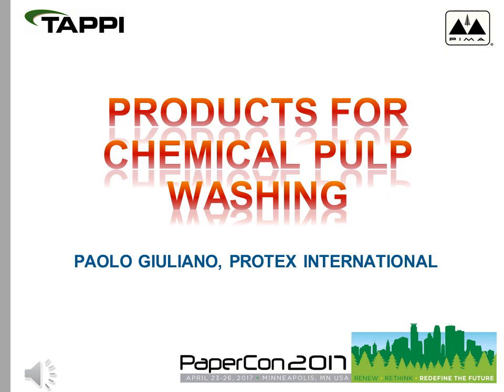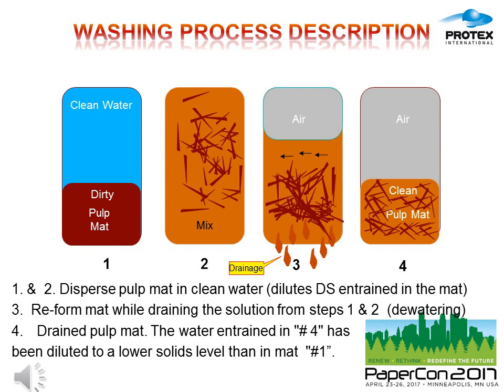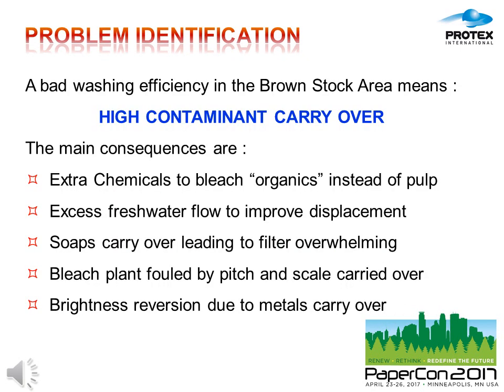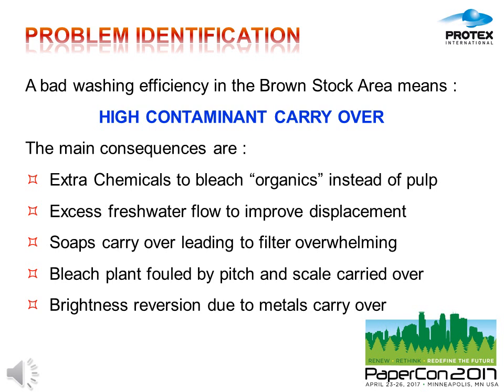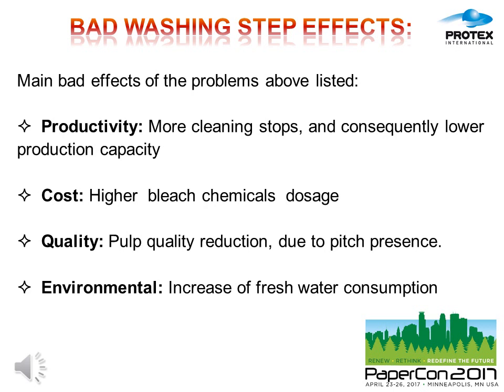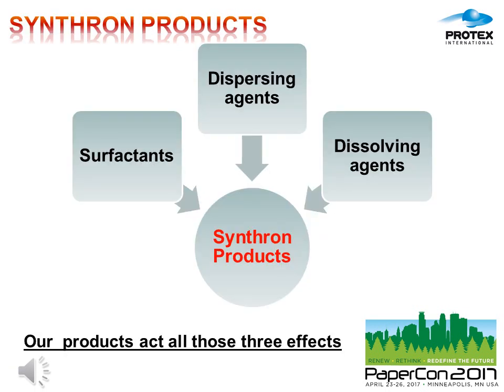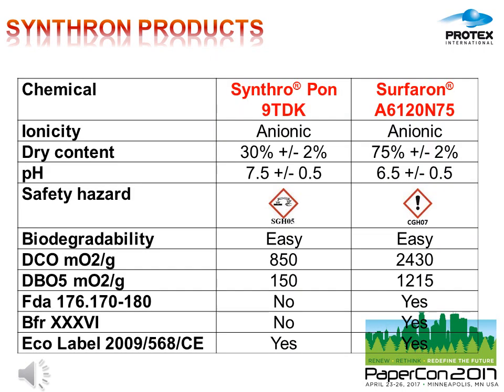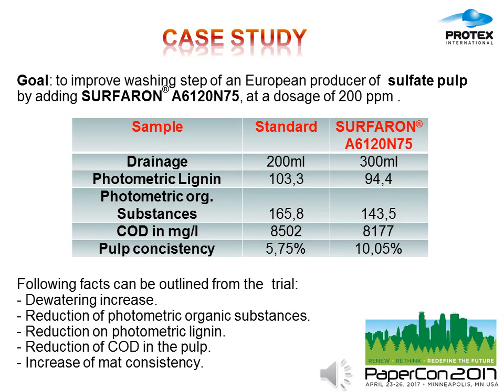PaperCon2017Presentation Wash Aid FVV1